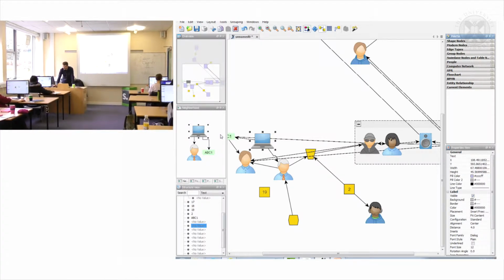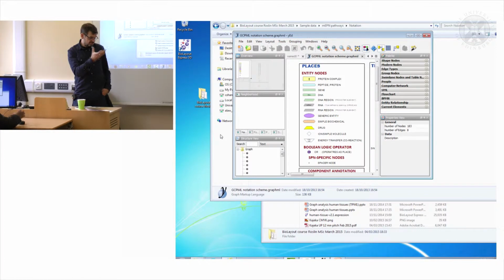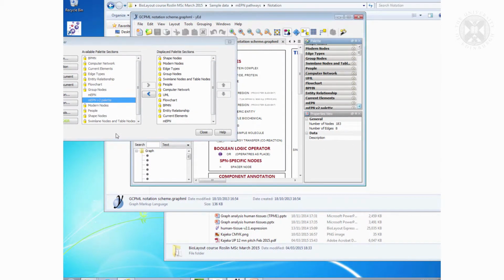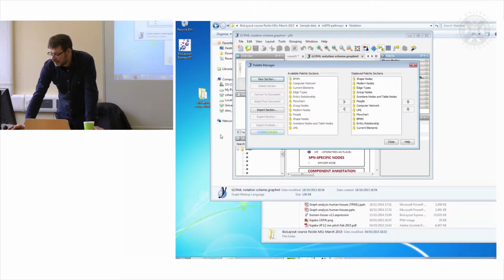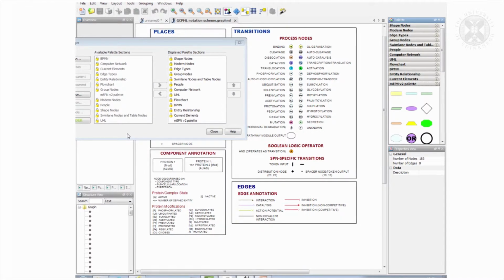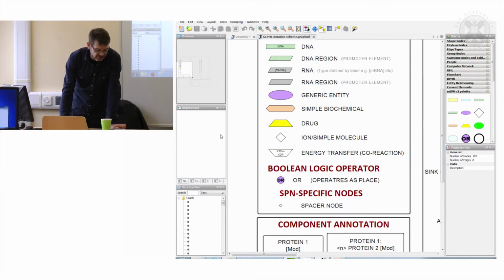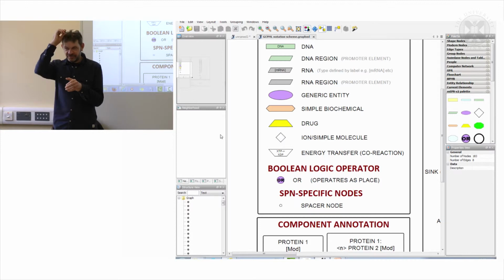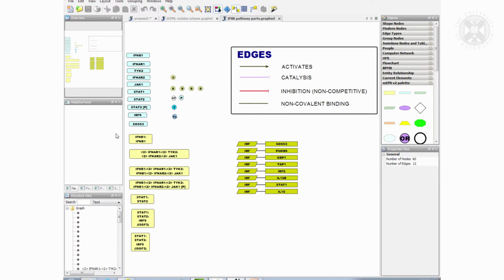10. Practical Session: Pathway to Pathway Construction - yED(3)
Lecture by professor Tom Freeman, filmed at The Roslin Institute, March 2015.
Content:
 a. create a customized pallet(pallet manager)
 b. IFNB Pathway Description